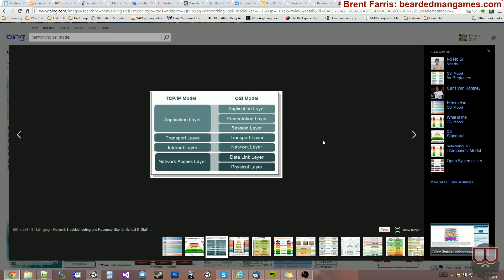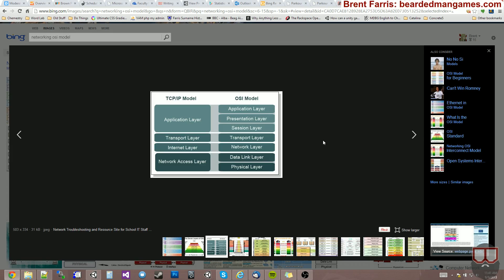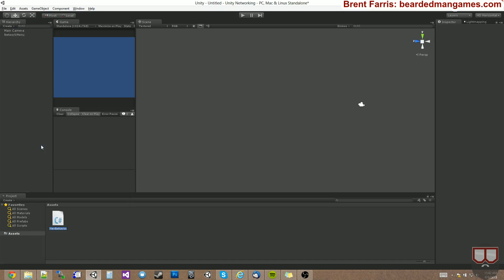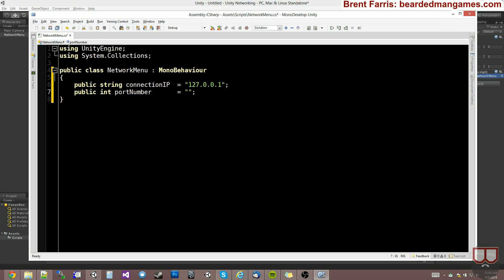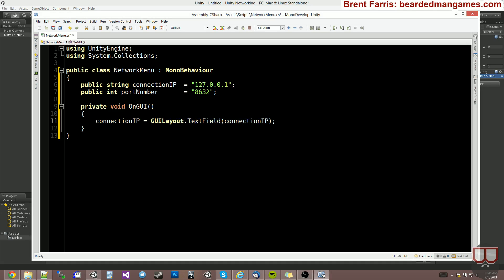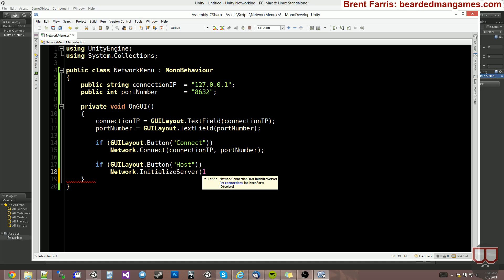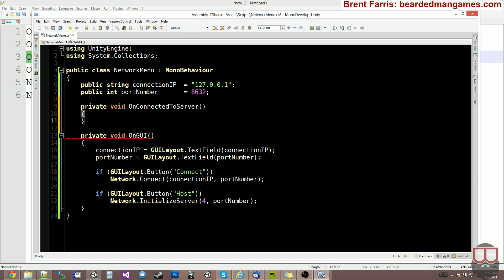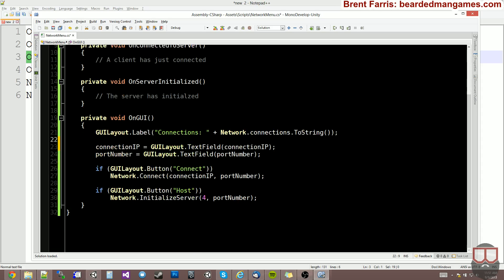Unity3D Networking 1: Introduction (Part 1)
This video is an introduction to Network Programming in Unity3D (Part 1)